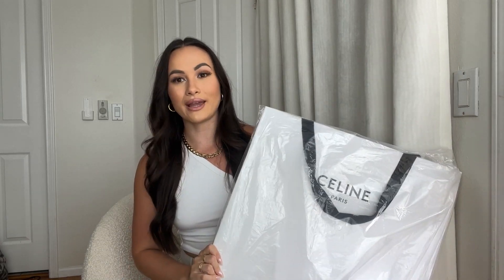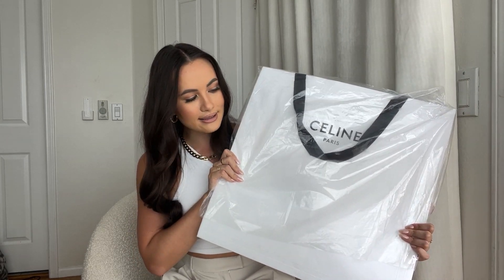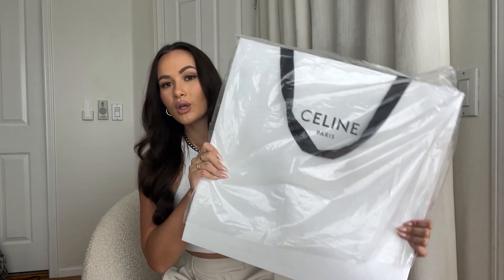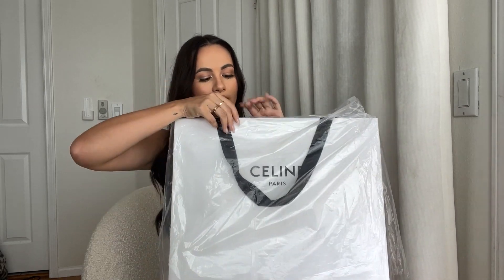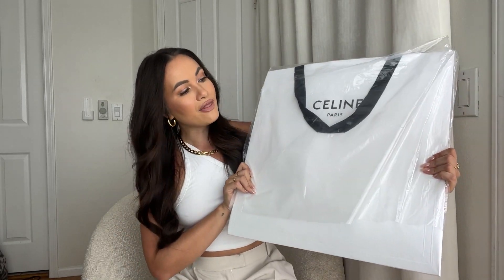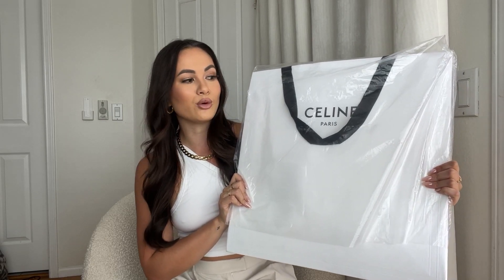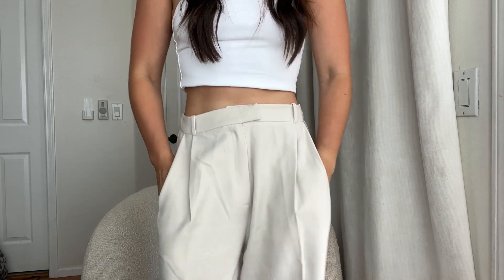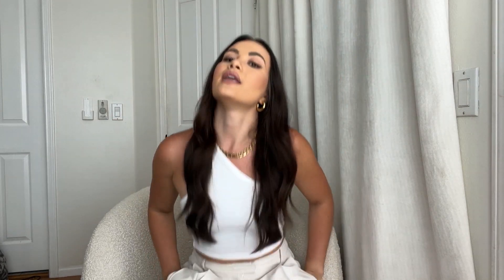WHAT I BOUGHT IN PARIS HAUL | HUGE Designer haul, handbags, accessories, Celine, Chanel, etc...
I had a lot of requests for this video so... enjoy! Xx

If you're going to Europe any time soon, save your money & purchase designer there! You can save over $100+ on certain items.

Linking what I can:

Chanel bag - no link, in store only
Celine candle - no link, in Paris store only